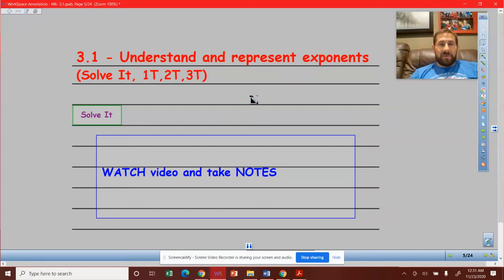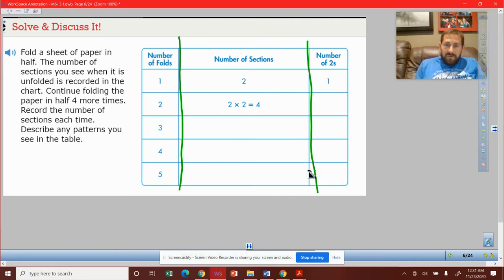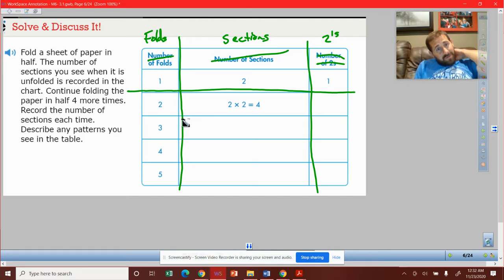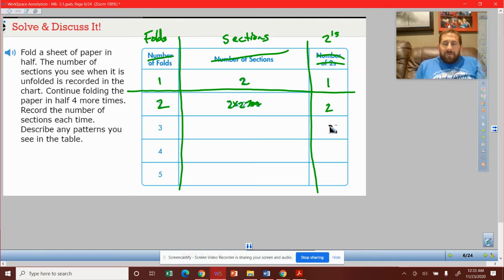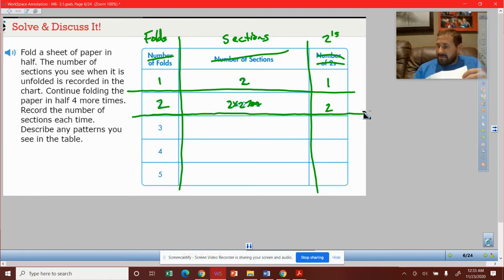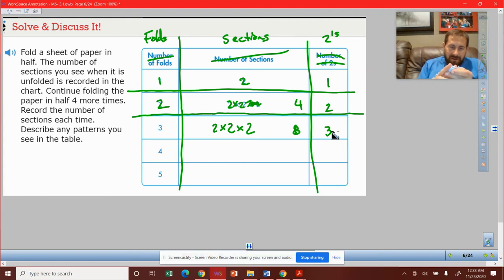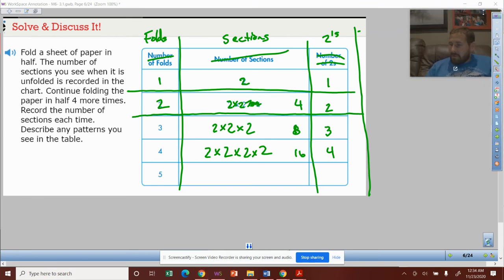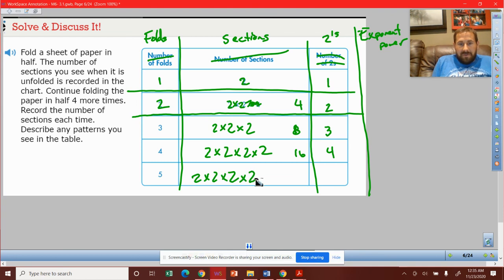M6: 3.1 (Solve it)